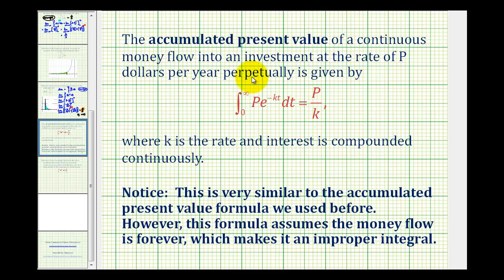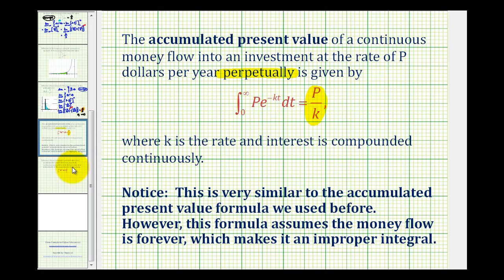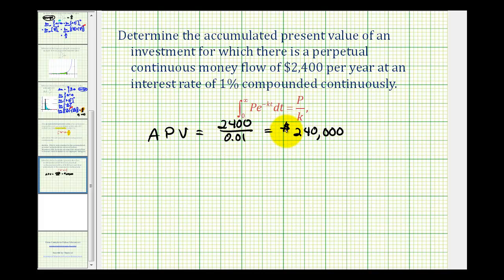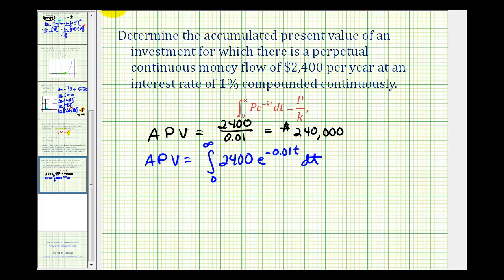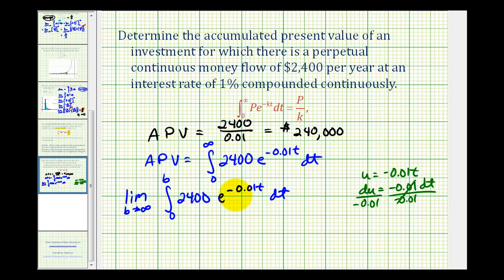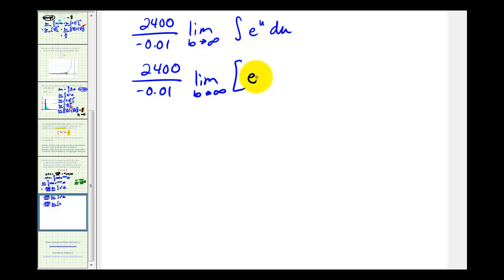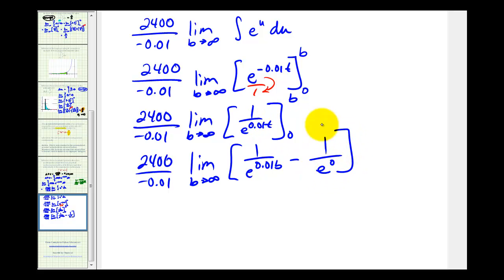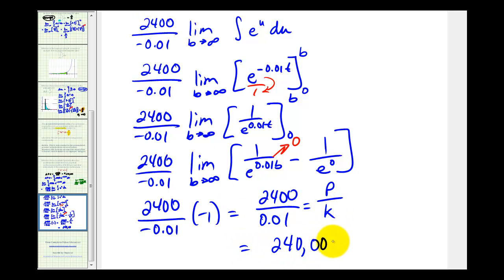Ex: Present Value of Perpetual Money Flow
This video provides an example of determining the present value of a perpetual money flow.  This is an application of an improper integral.